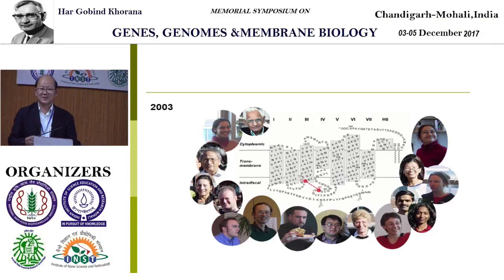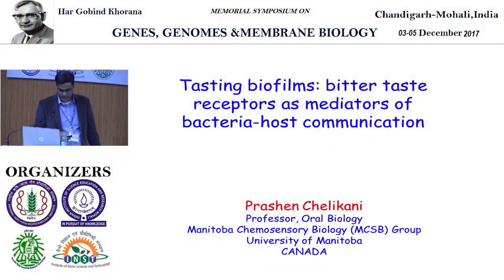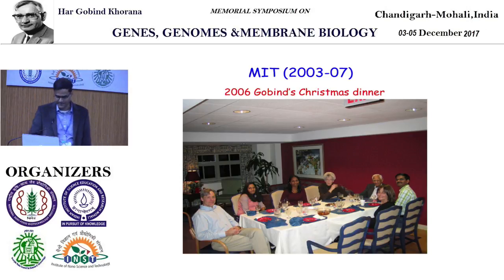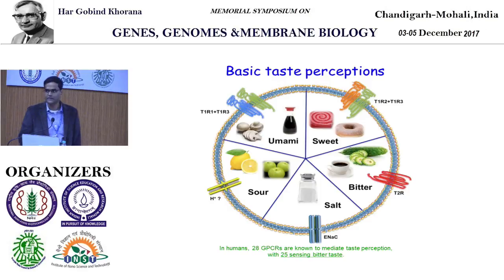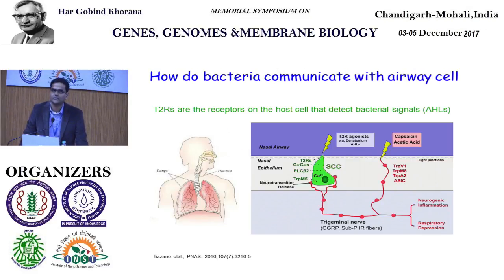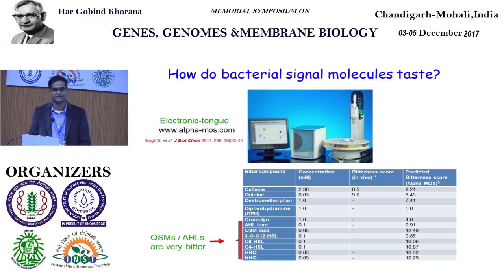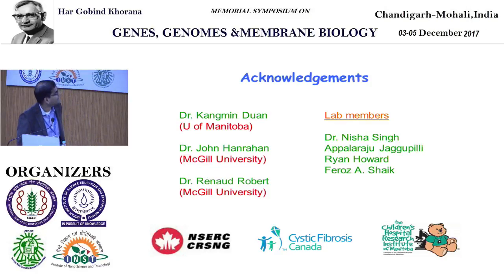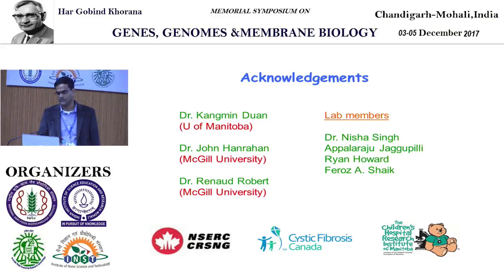HGK Symposium 2017 Day 2 Session 12